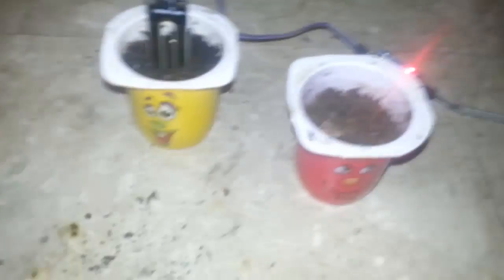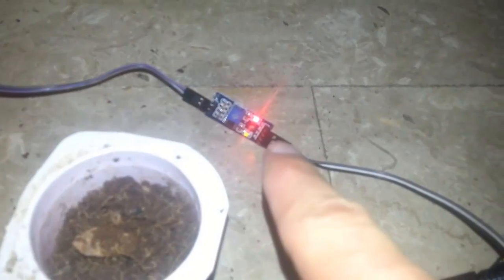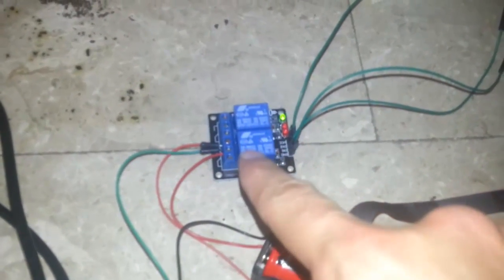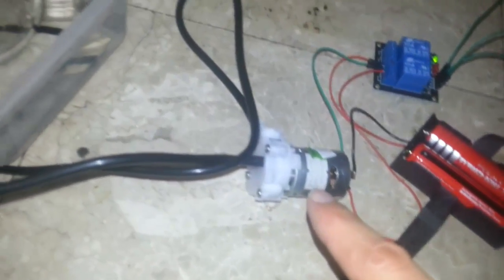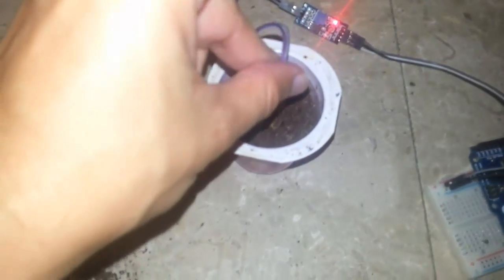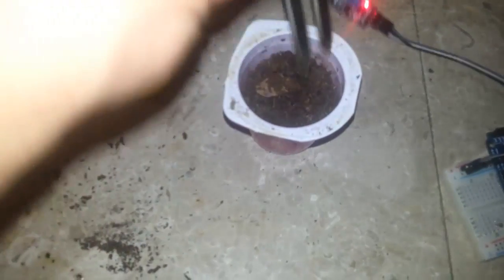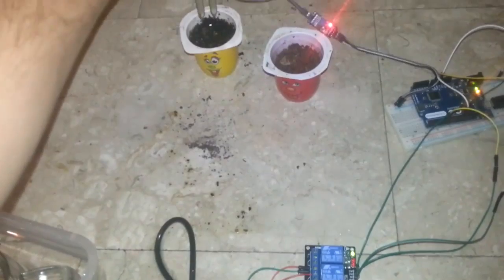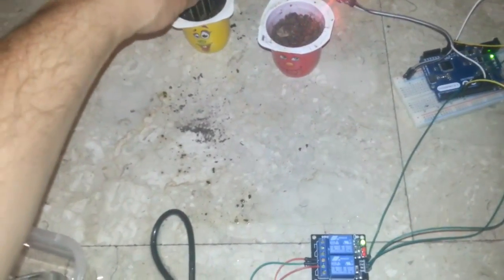Arduino irrigation system part 2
Building a simple irrigation system part 2
Using a RS-360SH Mini Micro Water pump.